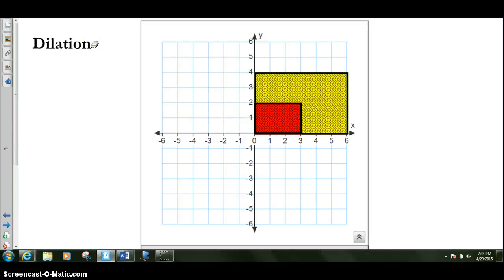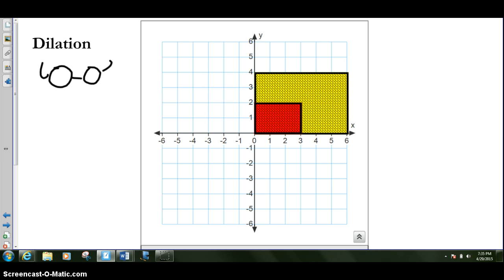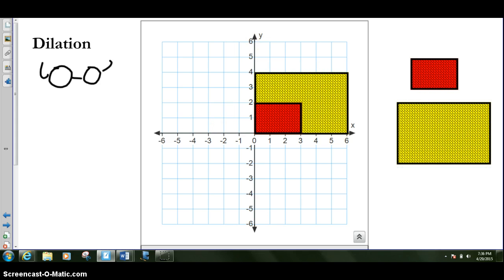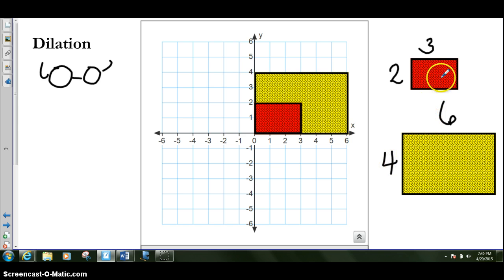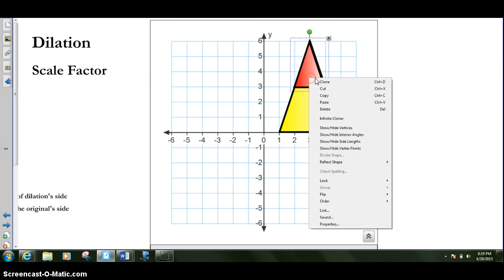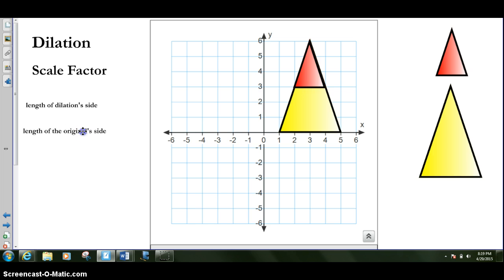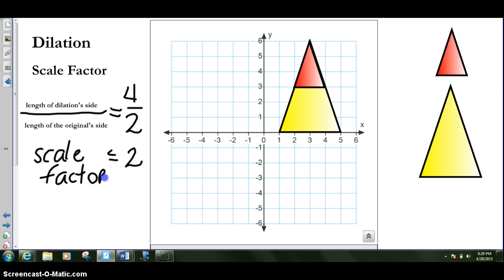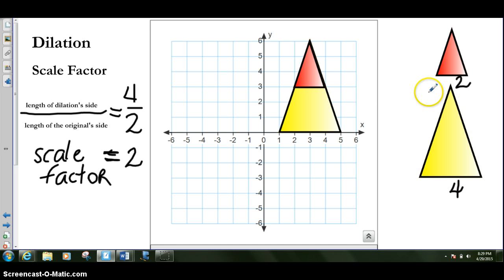Dilations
Introduction to Geometric Dilations